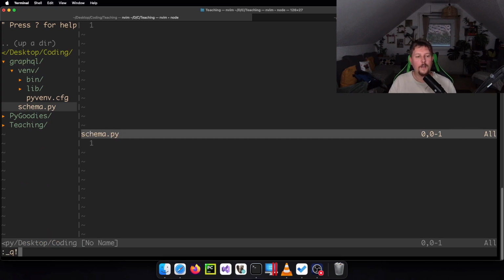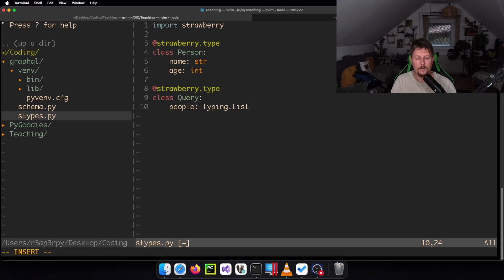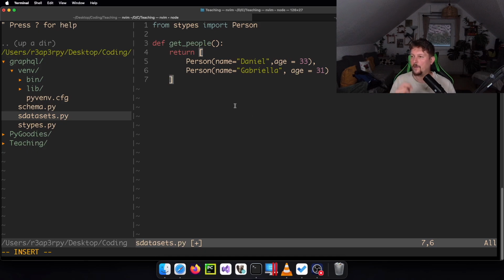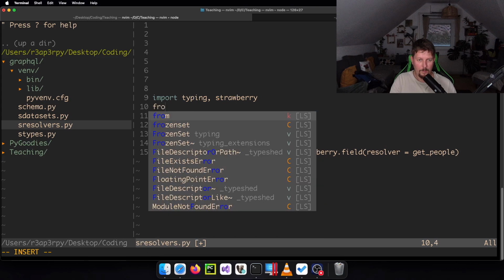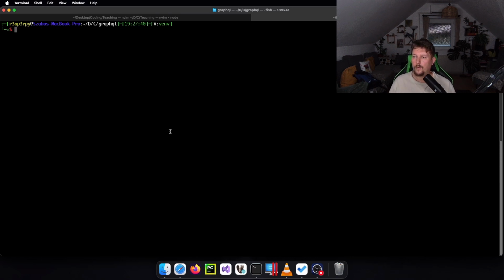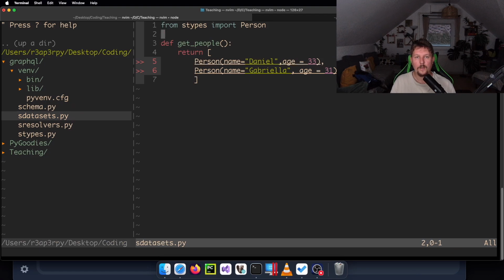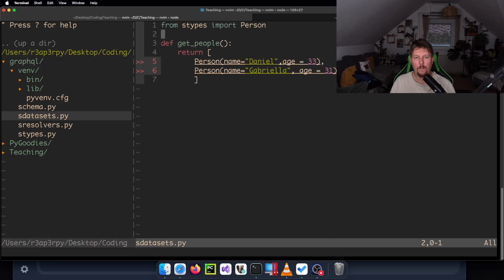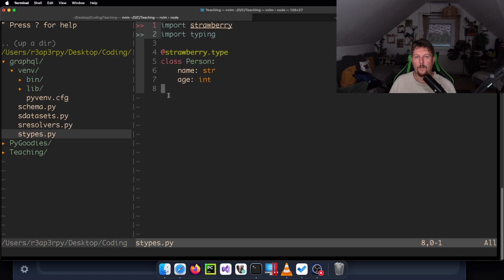Python - GraphQL - Part - 1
Let's dive deep into the secrets of graphql development in python with the help of strawberry.